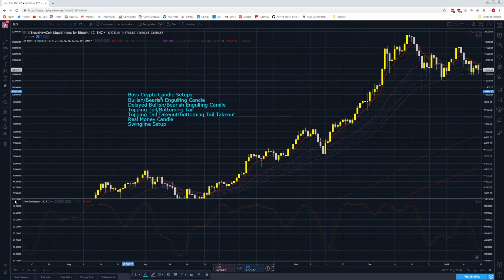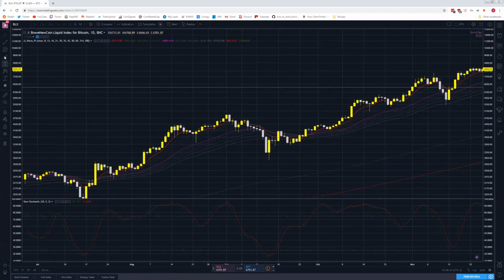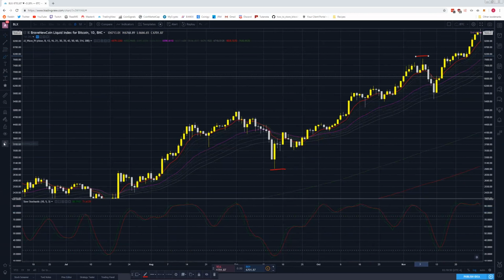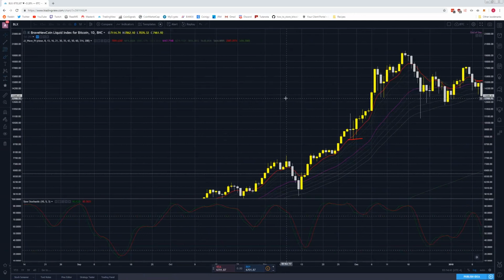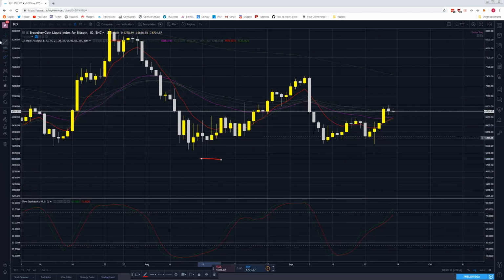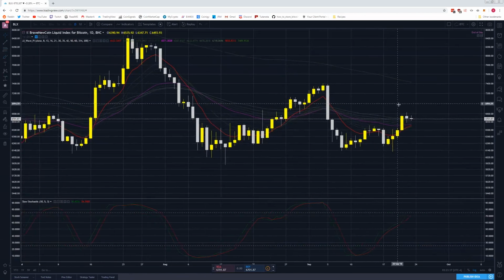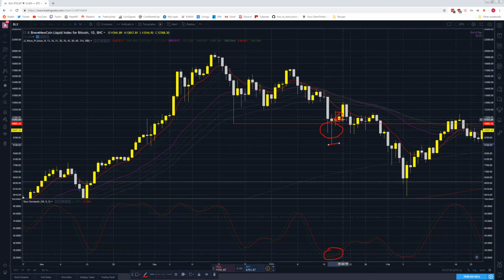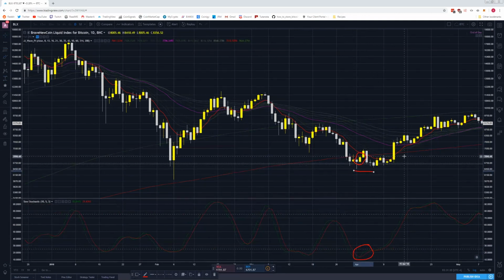Candlestick Patterns - Learn How To Profit Today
Candlestick Patterns are one of the most important aspects of trading to learn and understand. In this video, we go over various candlestick trading and candlestick analysis strategies and trading setups.

0:00 - Introduction and setup of stochastic indicator
1:20 - Bullish and bearish engulfing candles
4:53 - When to buy pullbacks
7:32 - Bottoming and topping tails
10:08 - Bullish and bearish candles ignored (BCI)
13:09 - Real money candles (RMC)
16:03 - Swingline setup
21:17 - Analysis of Bitcoin price action using candle setups
30:41 - Conclusion and closing remarks